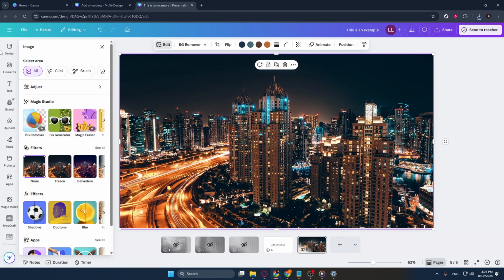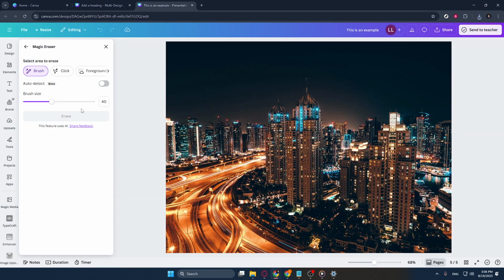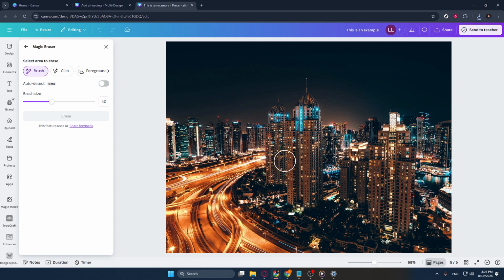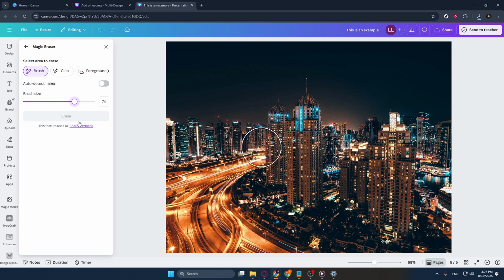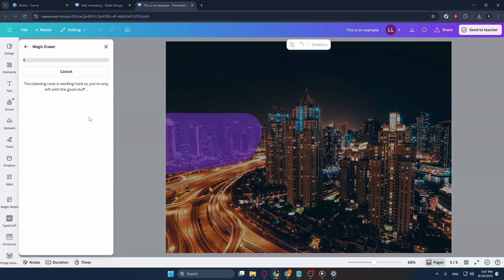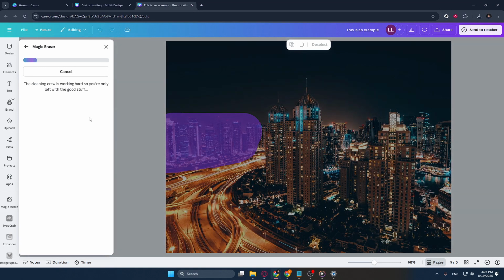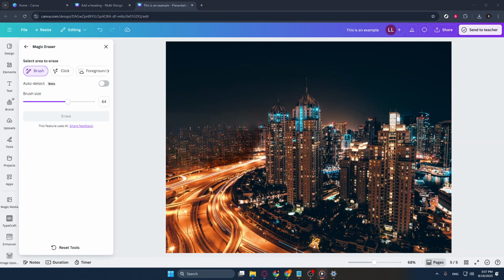How To Erase Part Of An Image In Canva Tutorial 2026 [2026 Guide]